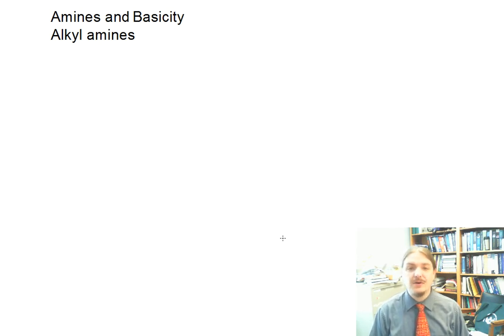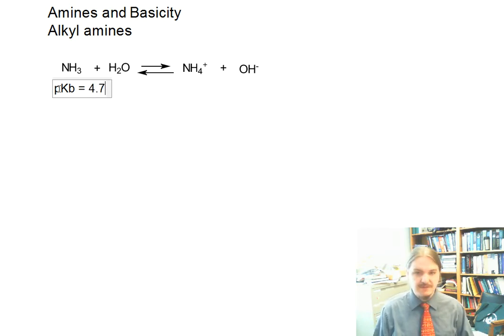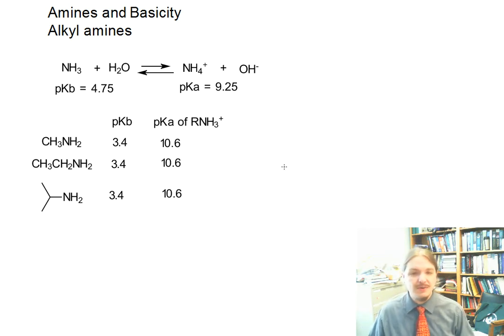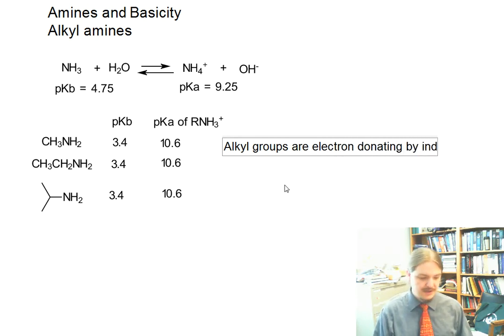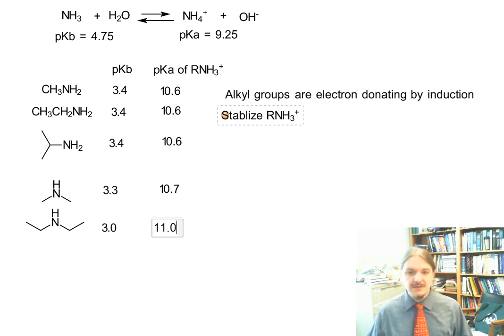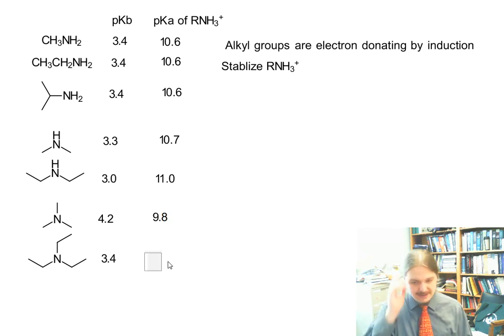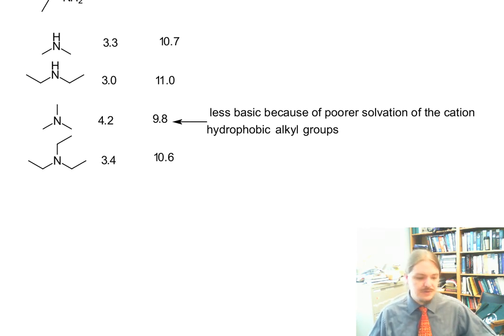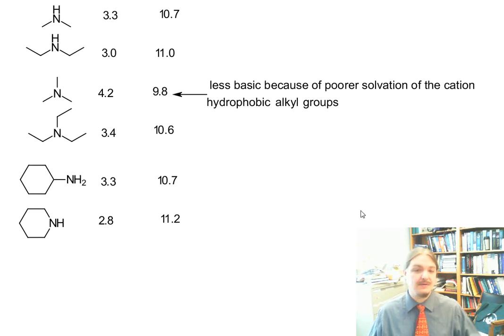Basicity of alkyamines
Dr. Norris presents the basicity of alkylamines and the effect of alkyl groups as electron donors.